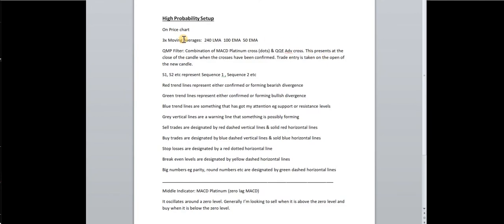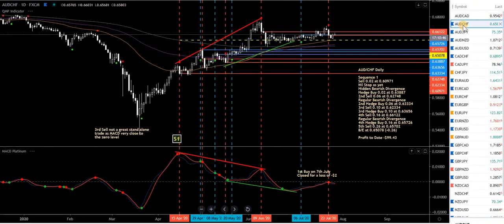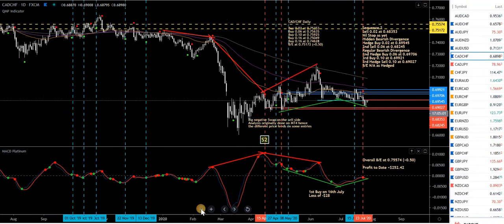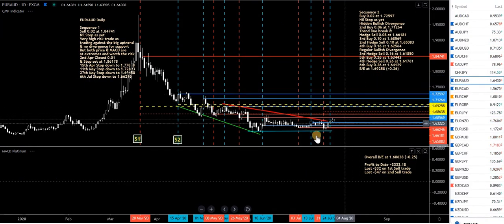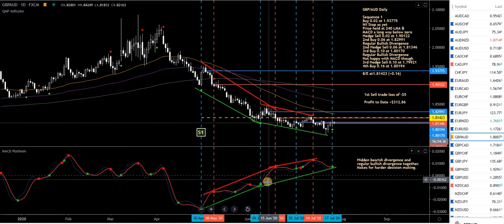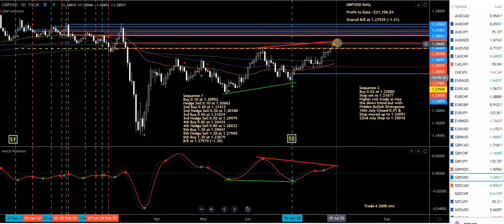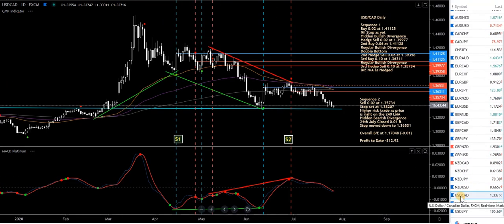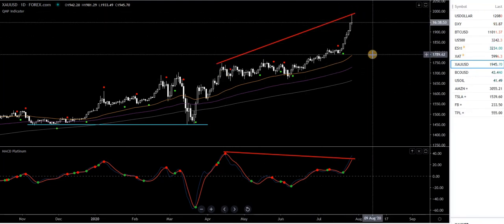JAGfx Weekly Analysis Tue 28th July 2020